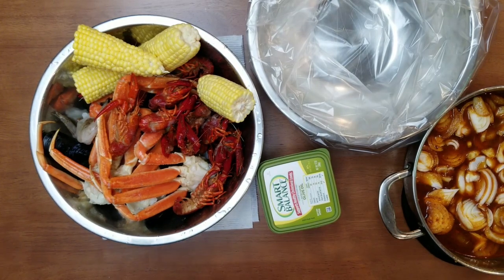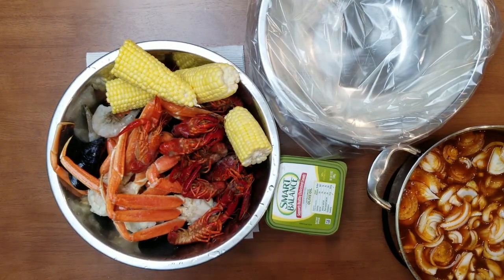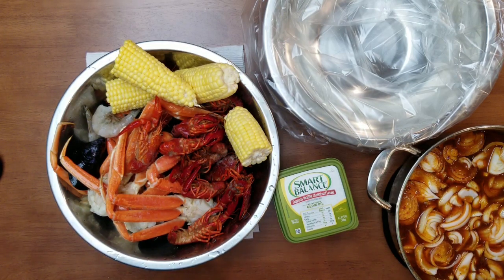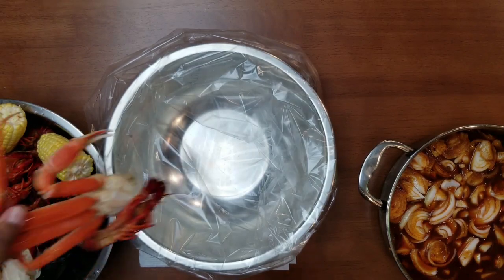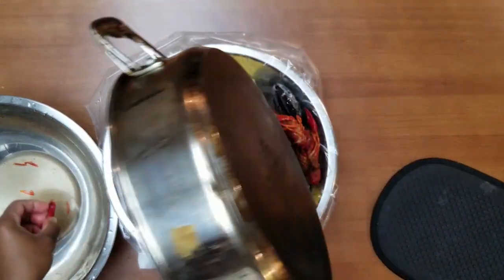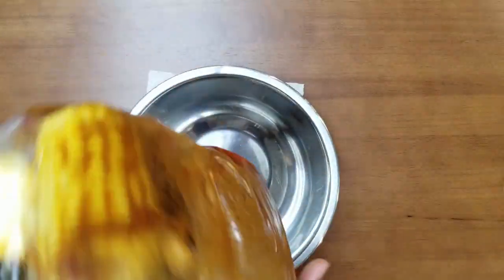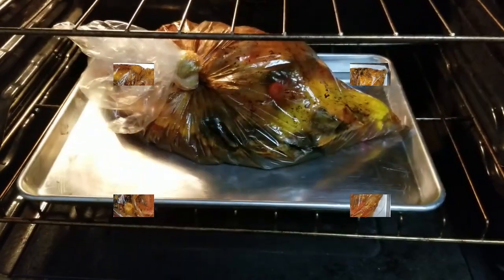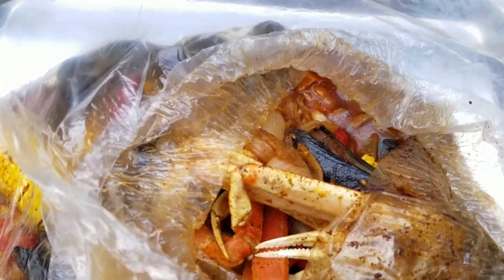HOW I MAKE MY SEAFOOD BOIL IN A BAG STEP BY STEP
HEY GUYS! Welcome back to another UNCENSORED EATS cooking video tutorial. On today's menu I will be showing you all how to make my SEAFOOD  BOIL IN A BAG.